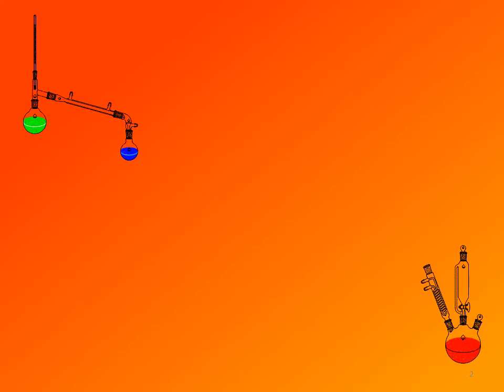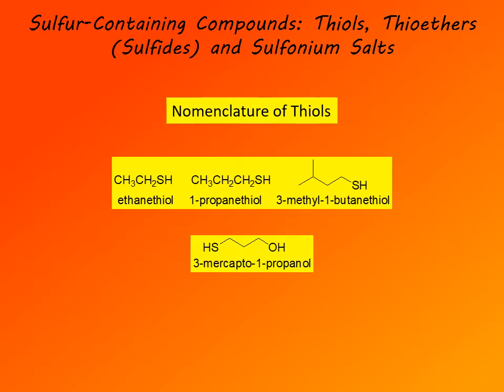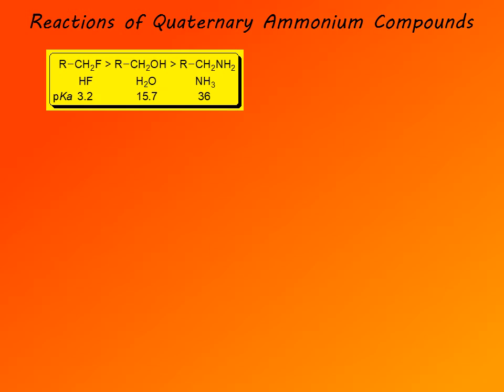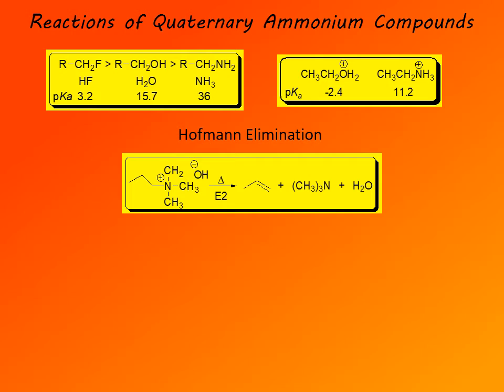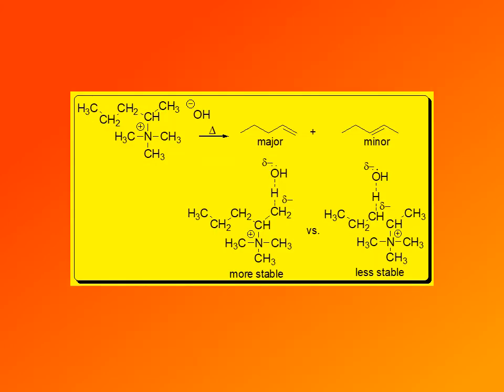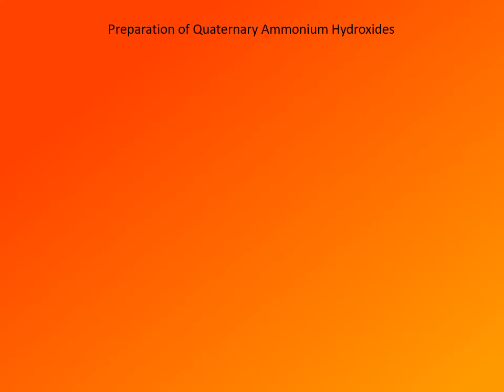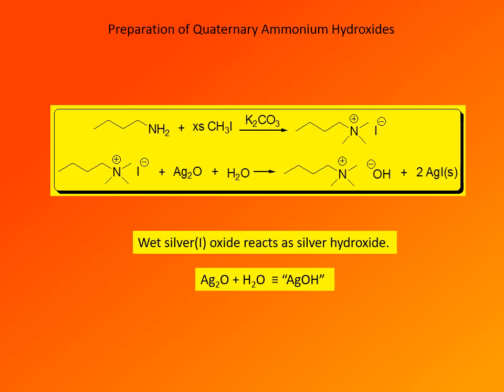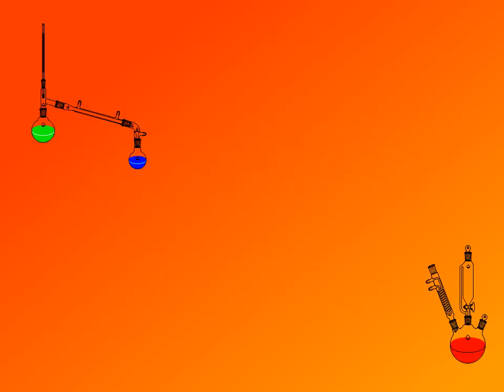15 5 Reactions of Sulfur and Nitrogen Compounds